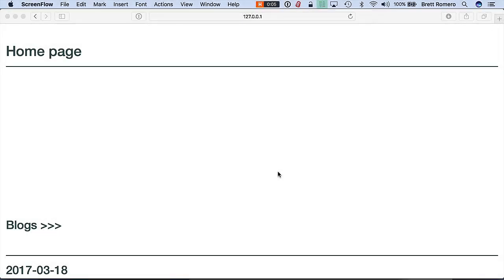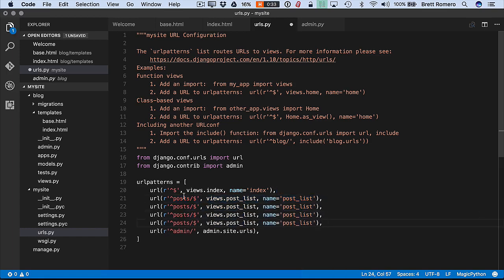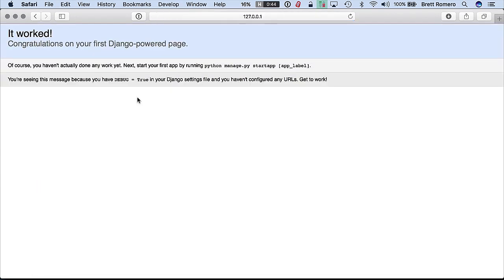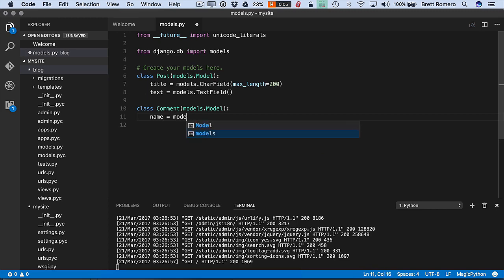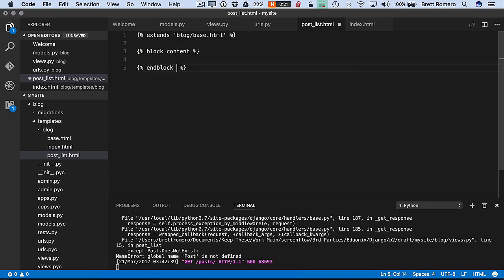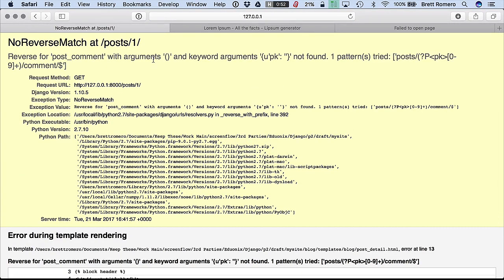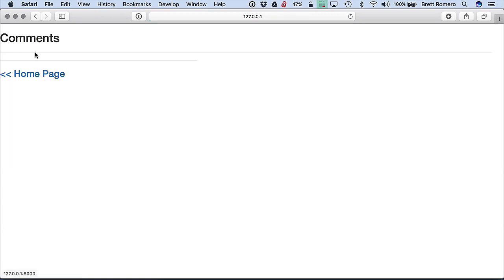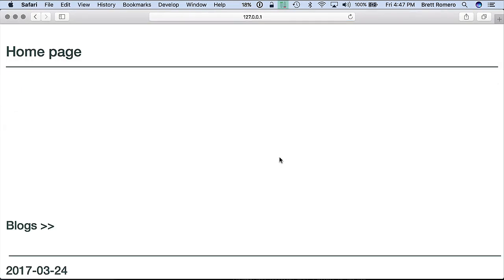Django | Learn About Django Apps| Create App 2019 |Eduonix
You will learn how to build a complete functional app, as well as how to get it to communicate with other apps

➡ Get the above complete course with other projects here with certification